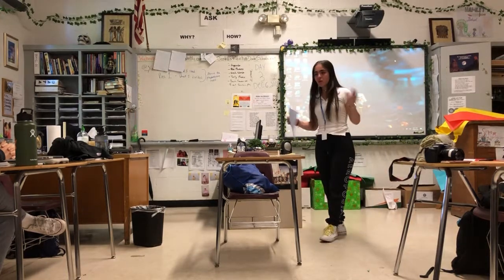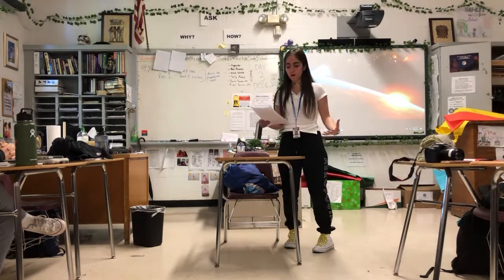Emily’s entertaining IOP